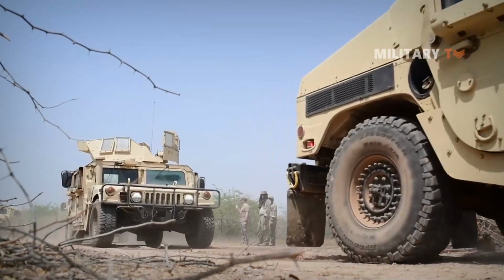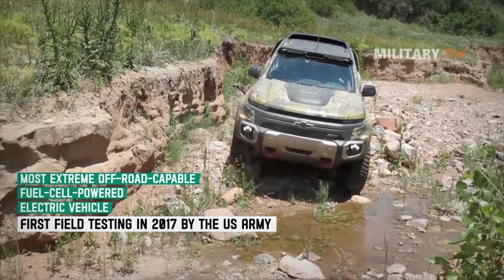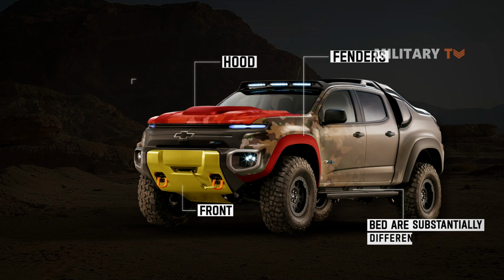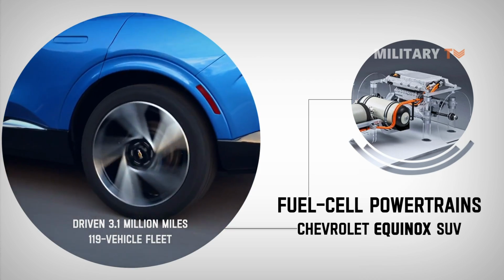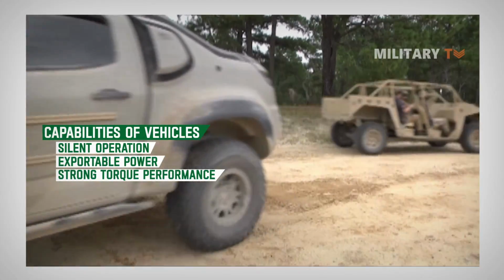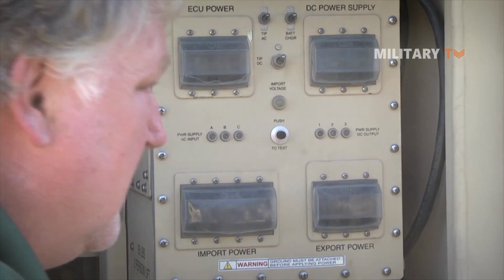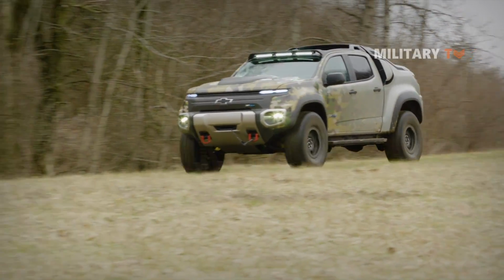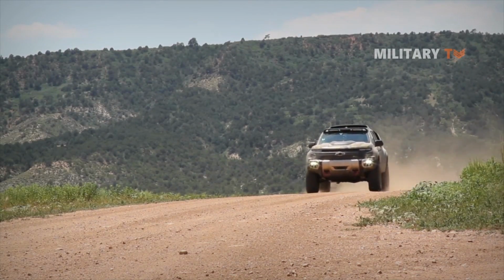US Army Testing A Hydrogen Powered Military Vehicle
The Chevrolet Colorado ZH2 is a hybrid military vehicle, featuring a jet propellant or JP-8 diesel-powered unmanned ground vehicle driven by a solid oxide fuel cell. A vehicle like this might relieve some of the load on dismounted soldiers. This is mainly because it eliminates the need to carry hefty batteries and providing quiet stealth. Also, this is to challenge the fact that liquid hydrocarbon fuels’ energy density and portability of the ZH2 have been critical issues. Therefore, TARDEC features a reformer that converts JP8 to hydrogen to fill the 10,000-pound per square inch ZH2 tanks. It powers tanks, vehicles, turbines, and generators. These palletized reformers might also create fuel for fixed fuel cells, which could power a remote military base. Besides that, the Colorado ZH2 features an Exportable Power Take-Off or EPTO unit, which enables the fuel cell to power activity away from the vehicle, such as to distant regions where electricity infrastructure might be unavailable. The EPTO’s versatility is one of the possible advantages that Army officials see in fuel-cell vehicles. Given this, you don’t have to worry where the Army anticipates finding bottled hydrogen on a battlefield.